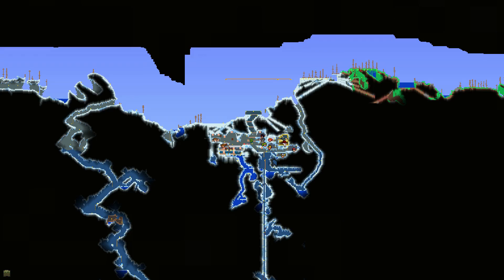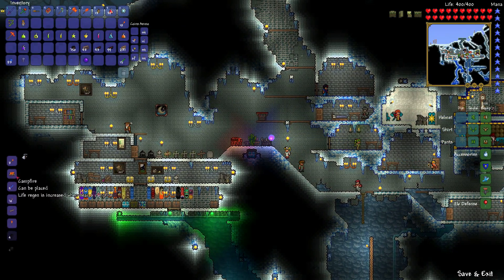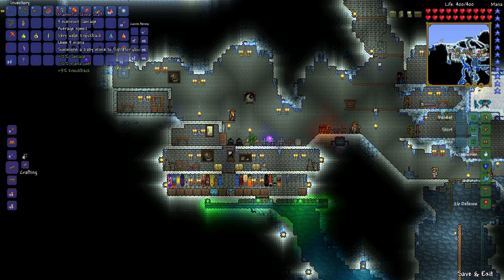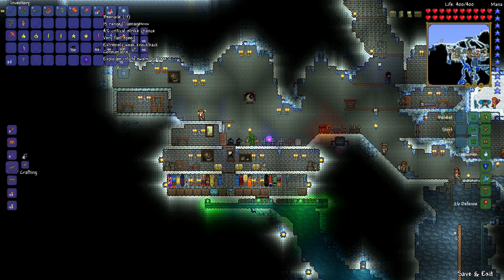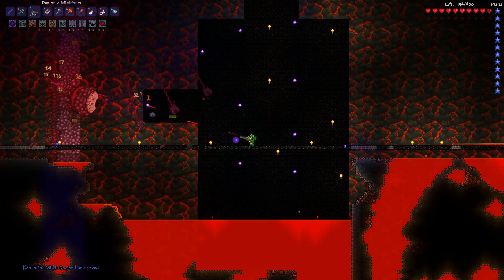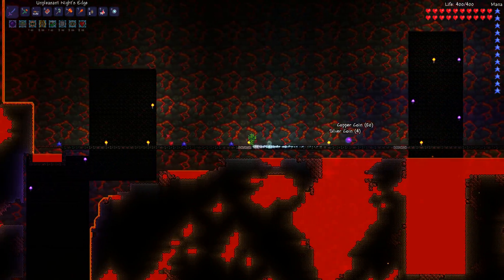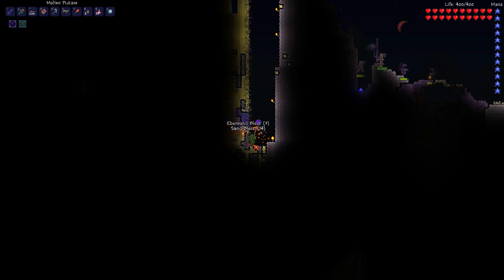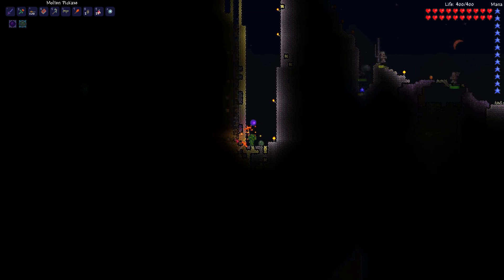Terraria 1 2 S2 E14: Mr. LoQuid... Tears down this wall!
The time we have been working toward for the last 13 episodes is finaly here. Killing the Wall of Flesh and advancing to hard mode!